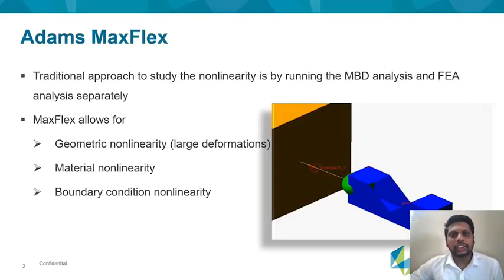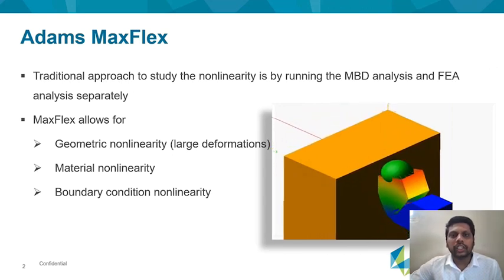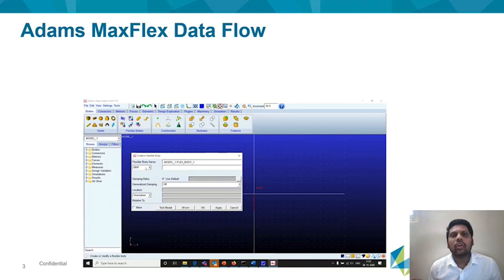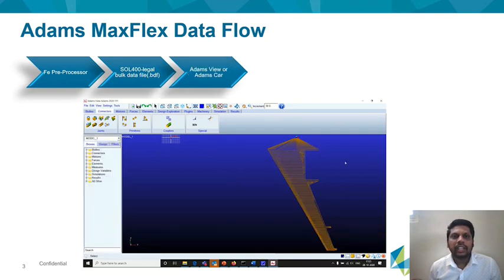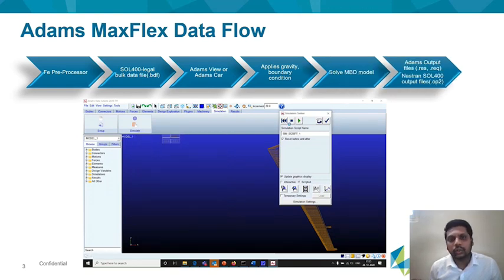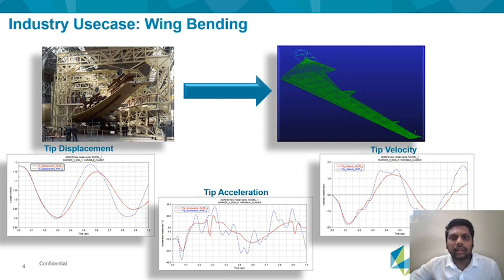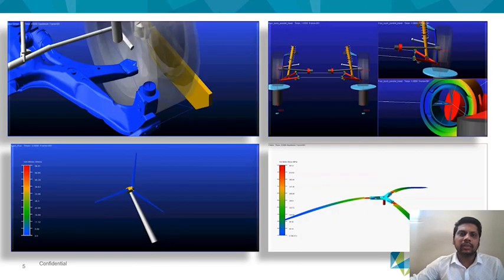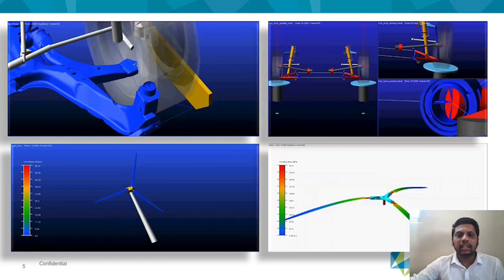Adams MaxFlex - Hexagon India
Rupesh Bhosale continues our ExpertInsights series with an informative video on Adams MaxFlex. It is the Adams flexible body's nonlinear option that allows for the representation of geometric nonlinearity (that is, large deformations), material nonlinearity, and boundary condition nonlinearity. It is based on implicit nonlinear finite element analysis. The focus of Adams MaxFlex is on providing a solution for those problems where the nonlinear behavior of some parts and the motions and loads of the rest of the multi-body dynamics (MBD) model influence each other and, therefore, accurate results are impossible or impractical through separate MBD and FEA analyses.